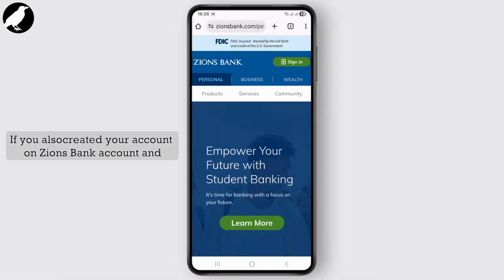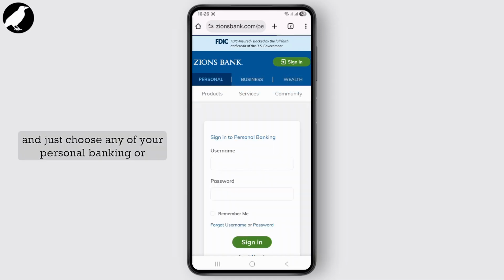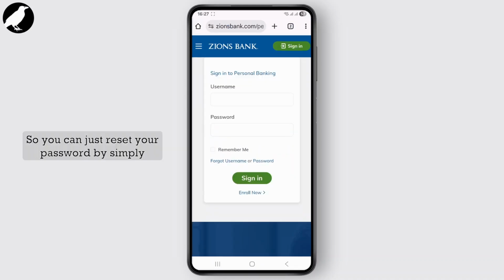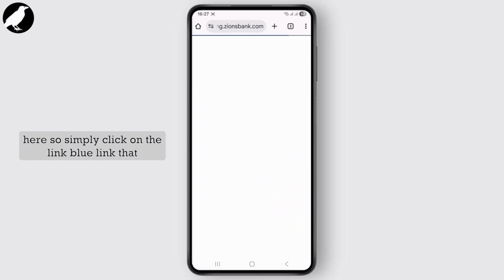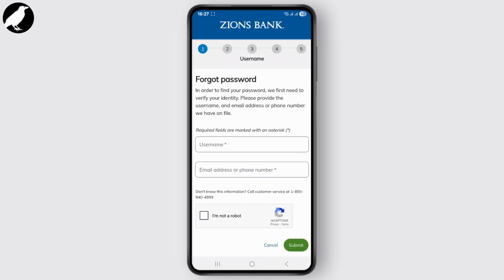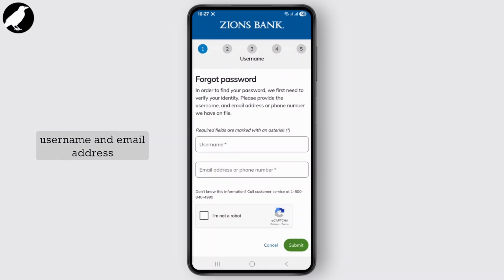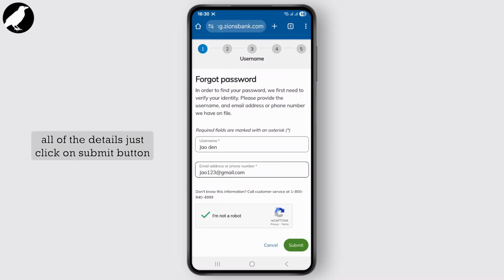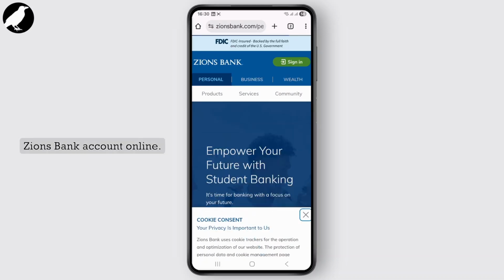How to Reset Zions Bank Password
How to Reset Zions Bank Password (2025)! Need to reset your Zions Bank account password quickly and securely? This video will guide you through the steps on how to reset your Zions Bank password online or via the mobile app easily. Whether you're asking, "How do I reset my Zions Bank password?" or need help recovering your account access, this tutorial has you covered. Learn how to reset your password and regain access to your account efficiently. Watch now to see how you can reset your Zions Bank password today!

Timestamps:

00:00 How to Reset Zions Bank Password
00:10 How Do I Recover My Zions Bank Account Password?